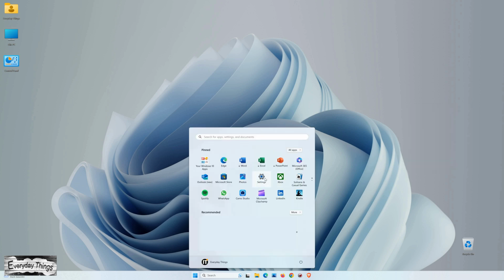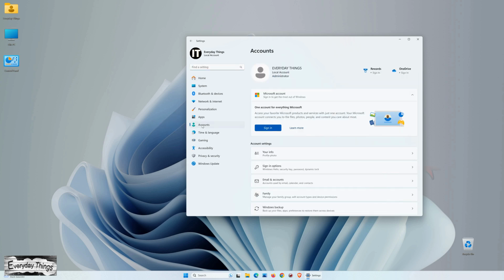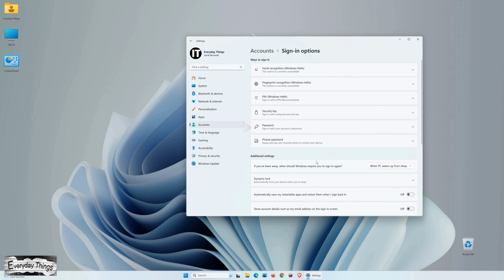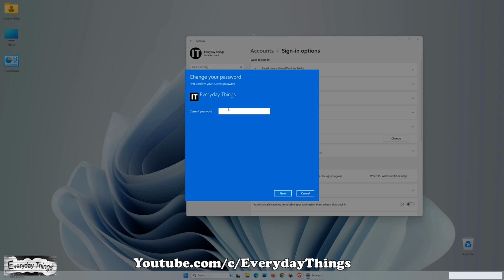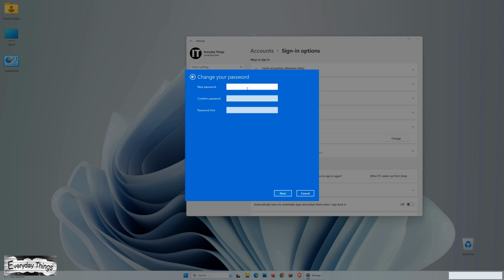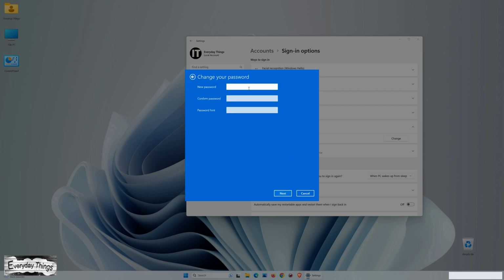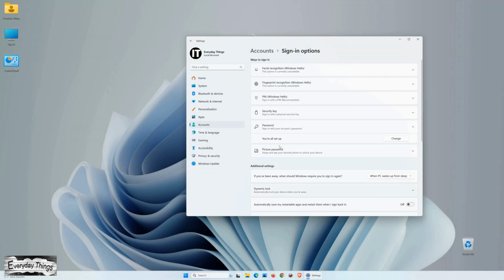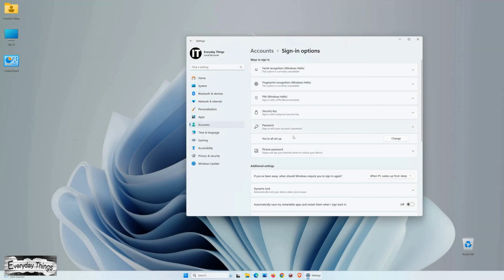Update Your Security: How to Changing Password in Windows 11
Welcome back, security-conscious users! In this video, we'll walk you through the process of changing your password in Windows 11. Keeping your passwords updated is crucial for maintaining your system's security and protecting your data from unauthorized access.

DE

Aktualisieren Sie Ihre Sicherheit: Wie man das Passwort in Windows 11 ändert

Willkommen zurück, sicherheitsbewusste Benutzer! In diesem Video zeigen wir Ihnen, wie Sie das Passwort in Windows 11 ändern können. Das Aktualisieren Ihrer Passwörter ist entscheidend, um die Sicherheit Ihres Systems zu gewährleisten und Ihre Daten vor unbefugtem Zugriff zu schützen.